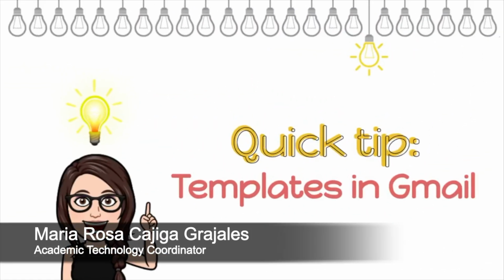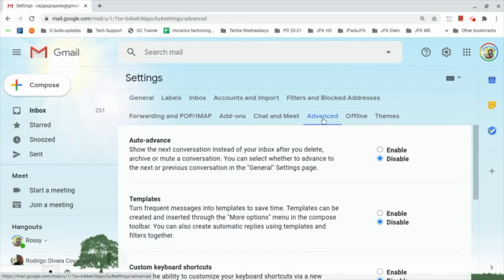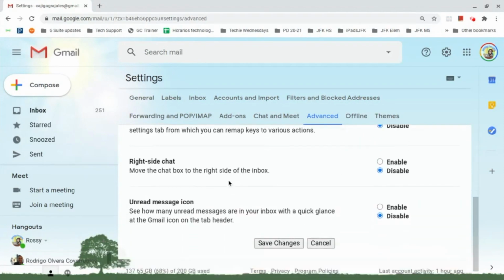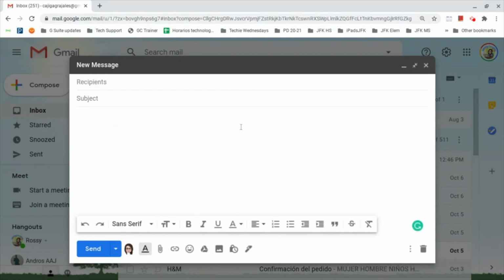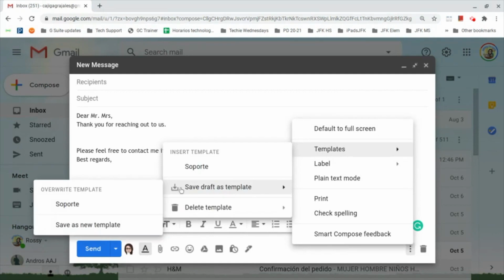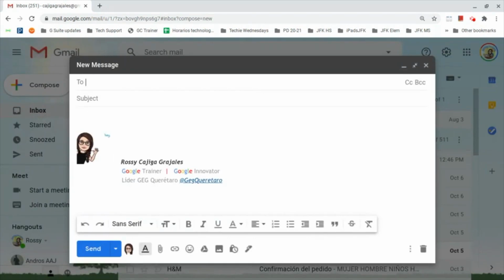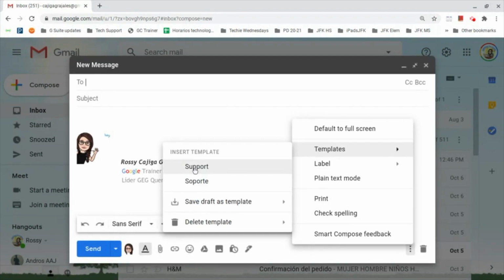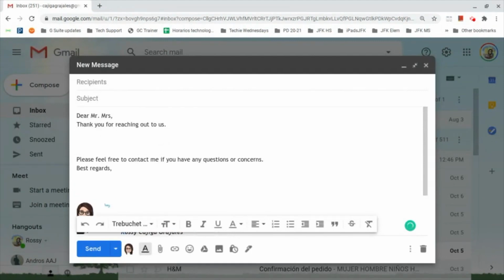"Templates in Gmail" by Maria Rosa Cajiga Grajales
AUTHOR: Maria Rosa Cajiga Grajales, Academic Technology Coordinator, Mexico

DESCRIPTION: Save time by creating templates in Gmail to respond to emails faster